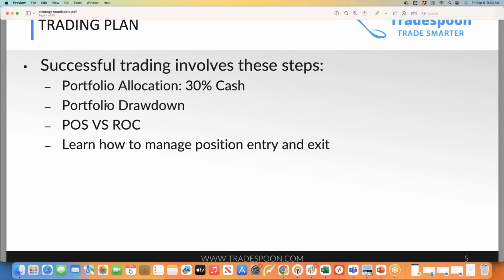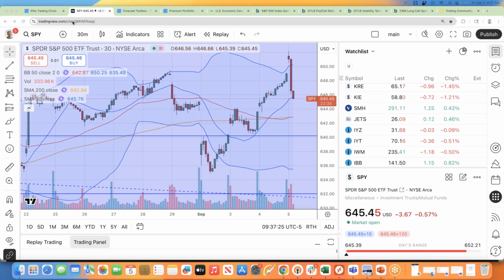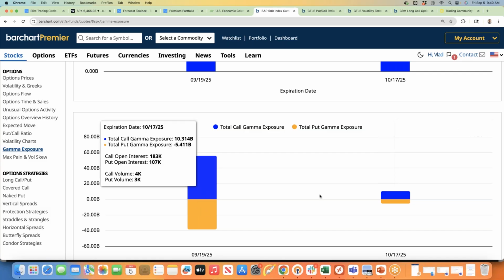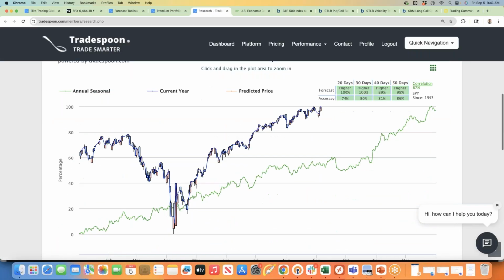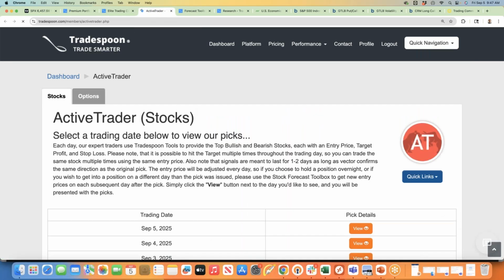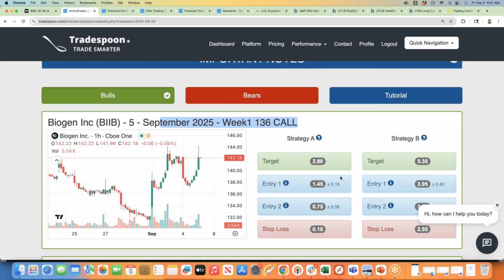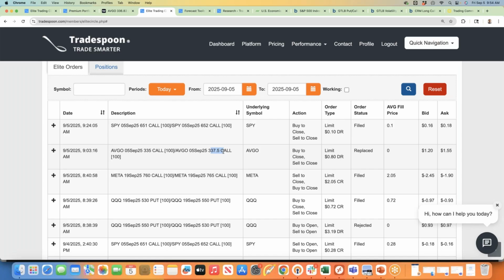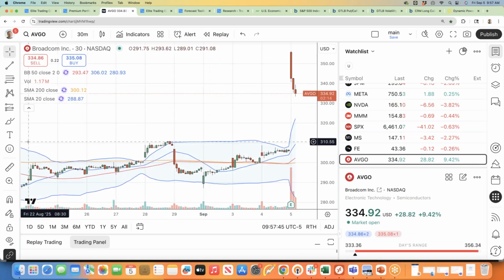LIVE Strategy Roundtable: Fed Rate Cut Speculation, Gold at Record Highs & OPEC Shake-Up!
Join Vlad Karpel and the Tradespoon team live as they break down the forces moving global markets:

CPI report Thursday—will U.S. inflation finally trigger a Fed rate cut?

Gold hits new highs—key signals for safe-haven traders.

OPEC+ decision ahead—energy markets poised for rapid shifts.

Geopolitical tensions—Europe, Asia, and beyond fueling volatility.

Live trade setups—real-time options and stock insights from the Stock Forecast Toolbox.

Why tune in now?
The markets are bracing for a seismic week. Inflation, central bank decisions, and geopolitical shocks are colliding—and you're seeing it all unfold with data-driven clarity.